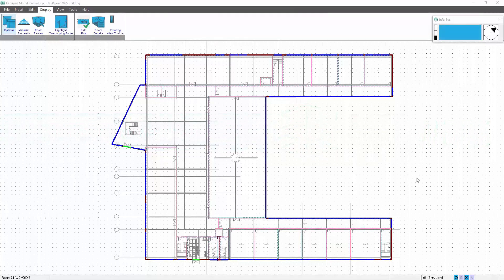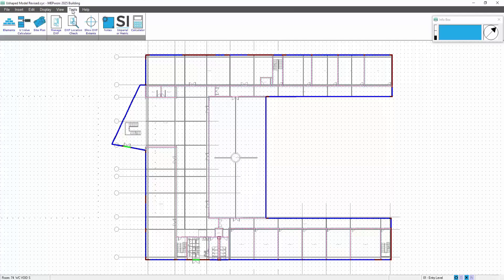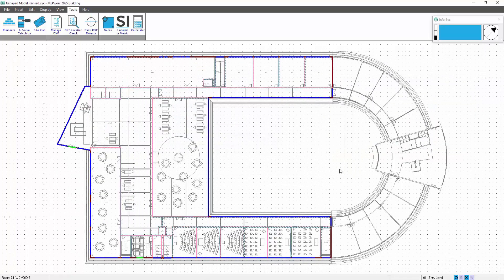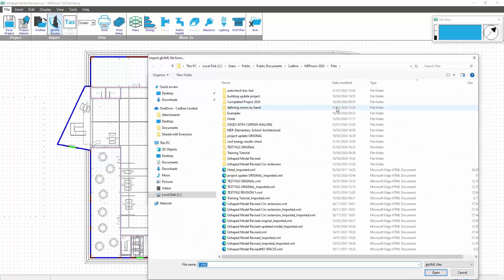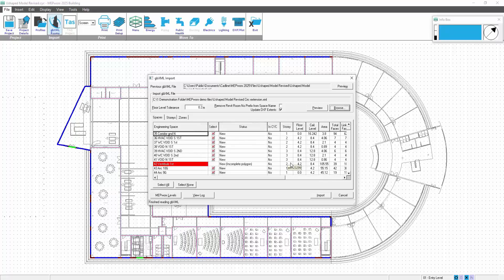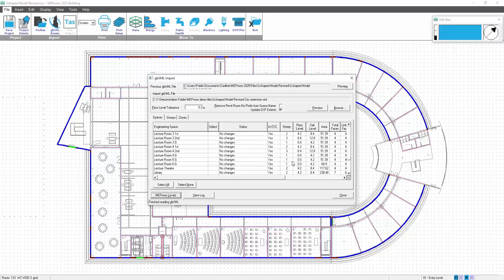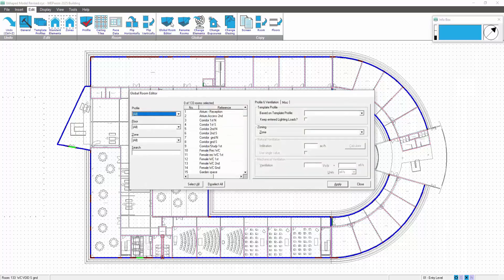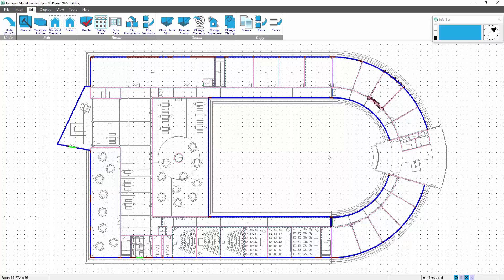UPDATING AND MERGING PROJECTS